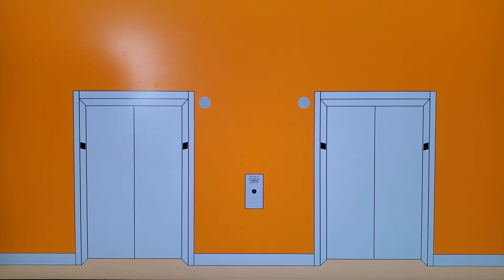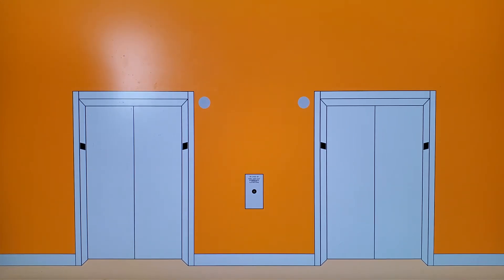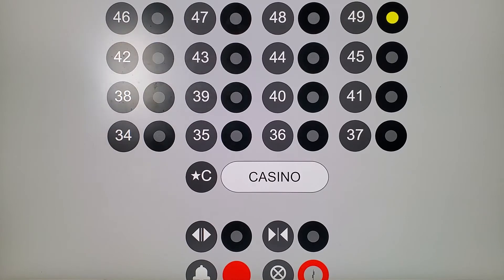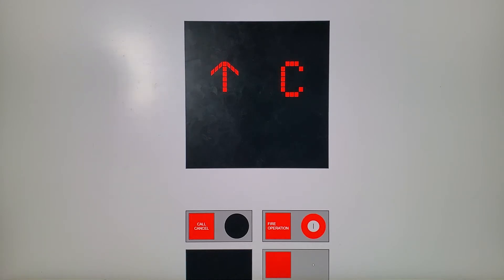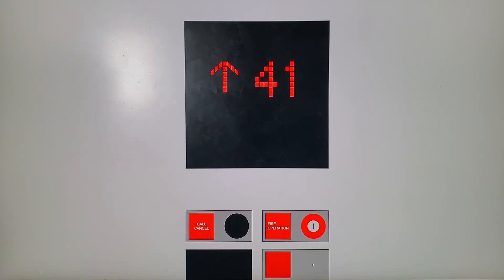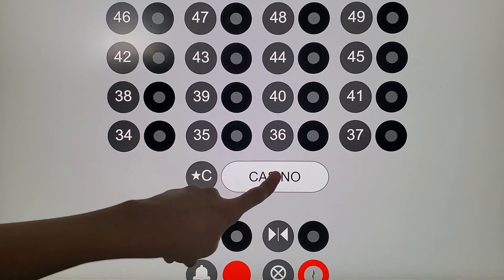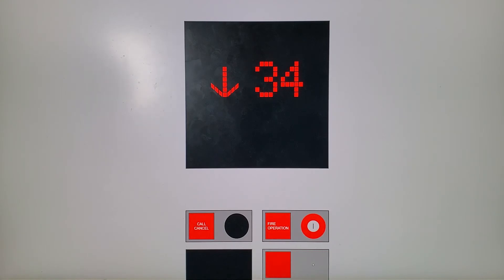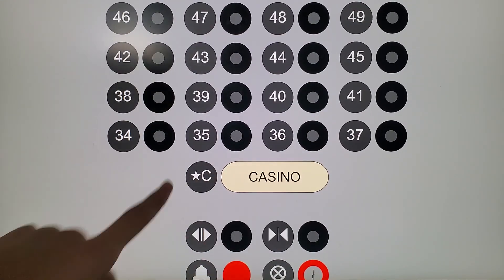Animated: Awesome Mitsubishi Elevators @ Herrison Palace and Casino, Downtown Red Rock City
I love Mitsubishi!